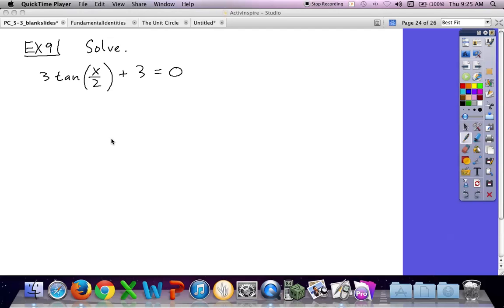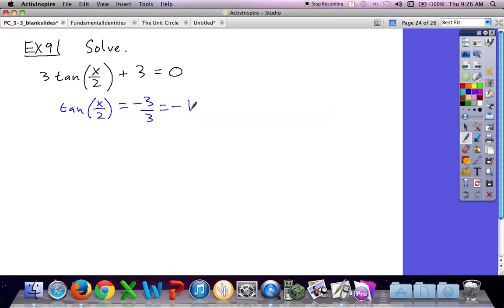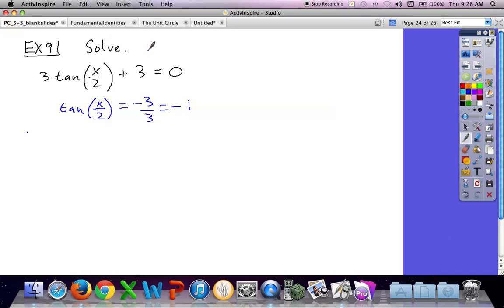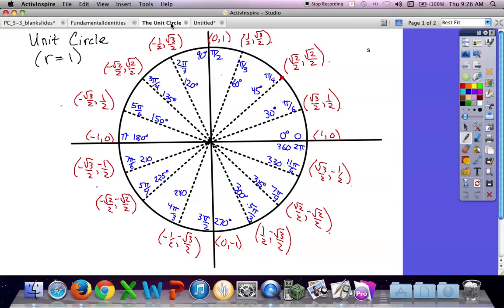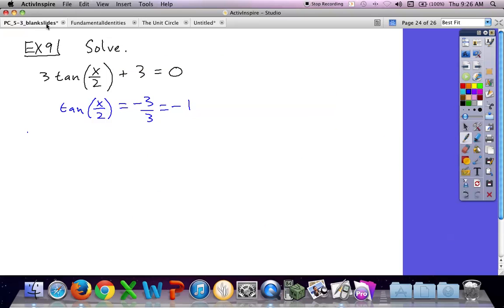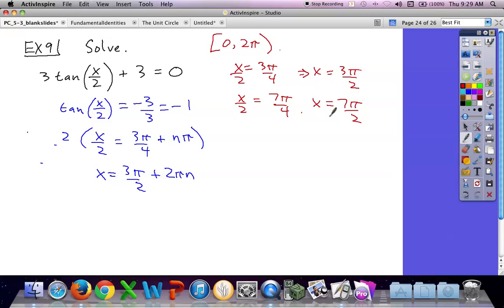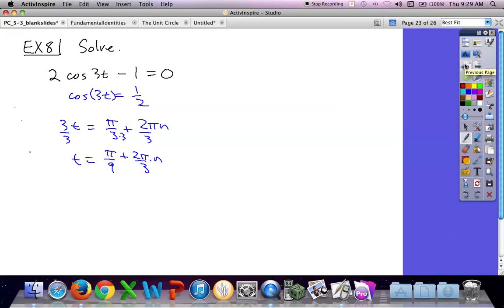PC 5 3 8